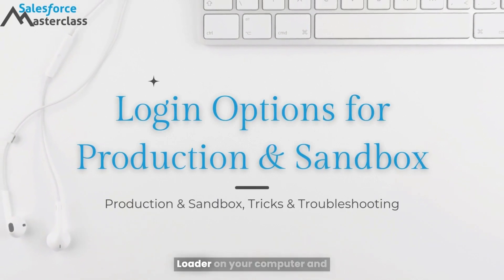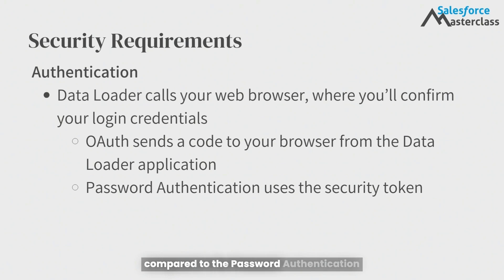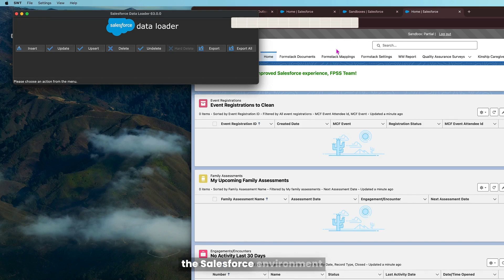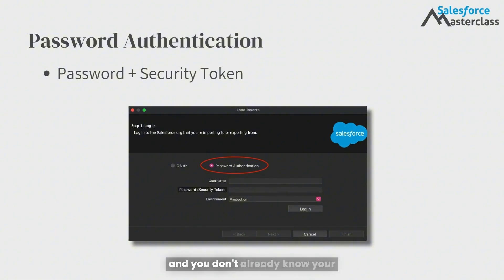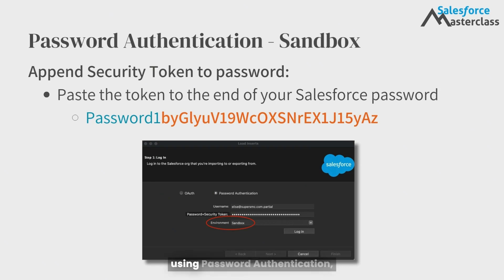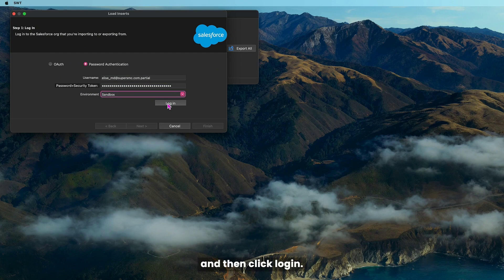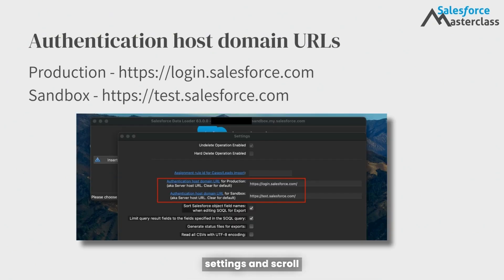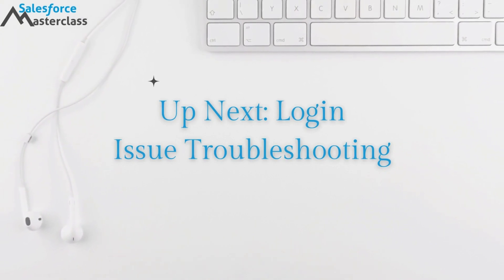How to Log In to Salesforce Data Loader Production and Sandbox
This video tutorial includes step by step instructions to help you login to Salesforce Data Loader using OAuth or Password, in Production or a Sandbox environment.